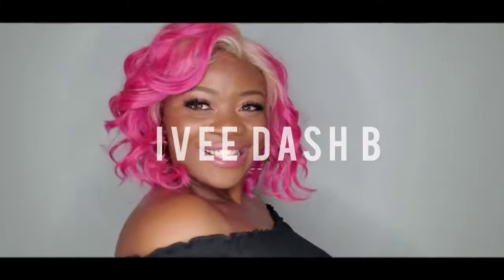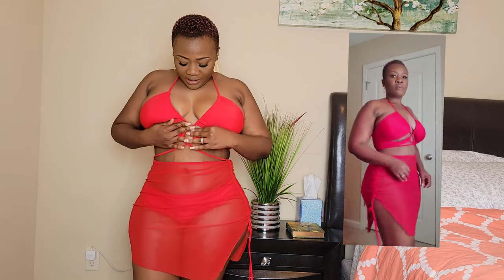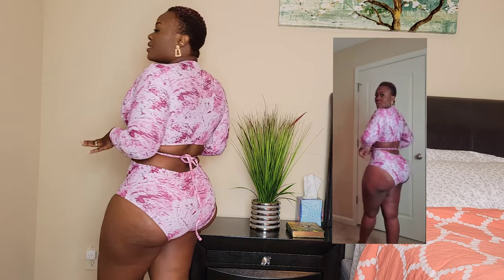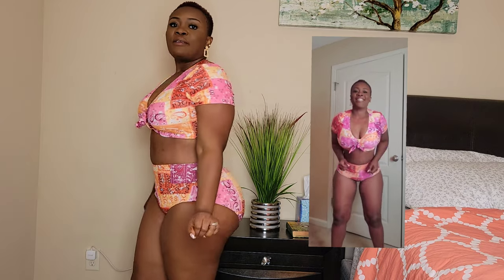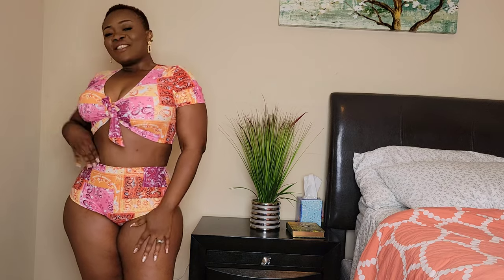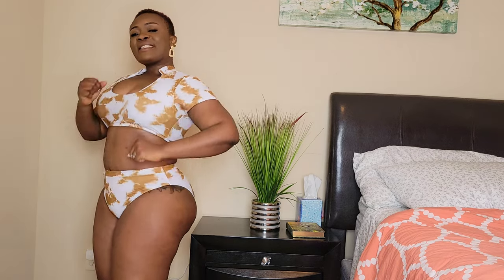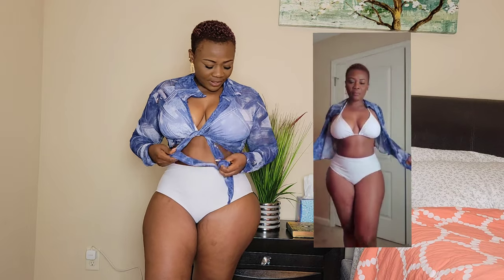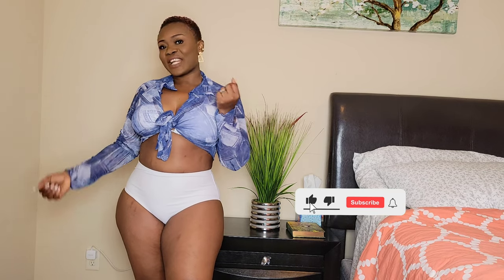Shein Bikini Haul All Under $20 dollars 2021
I hope you like these new bikinis I picked up from Shein. Thanks for stopping by.

Let me know which ones are your favorite.

The links are posted below if you are interested in purchasing any of these. This page is for positive vibes only. If you have nothing good to say please don't say anything. 🙂

Plus Tie Dye Cut Out Bikini Swimsuit     US $8.00

3pack Plus Criss Cross Halter Bikini Swimsuit & Beach Skirt   US  $18.00

Plus Allover Print High Waisted Bikini Swimsuit  US $9.00

Plus Patchwork Print Knot Front Bikini Swimsuit US $9.00

3pack Plus Halter Triangle Bikini Swimsuit & Kimono US $10.00

Click on the notification button to be the first to know when a new video is uploaded.